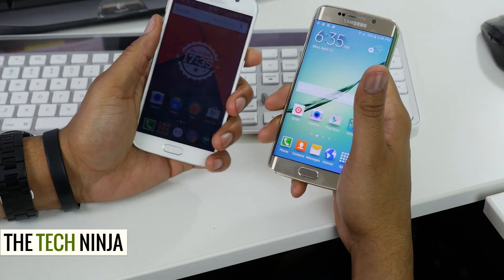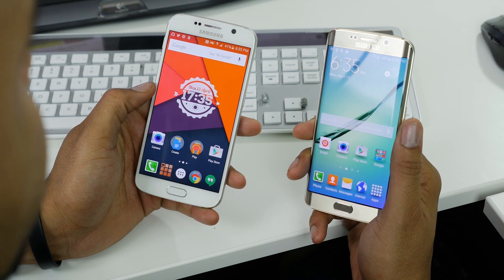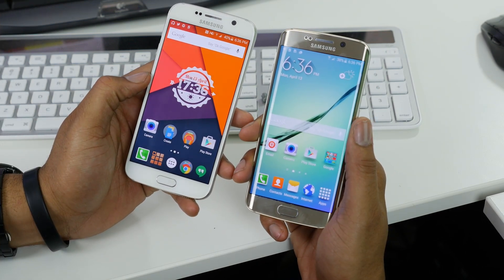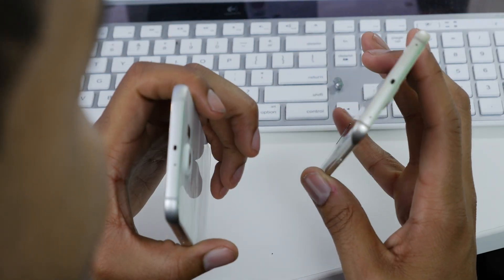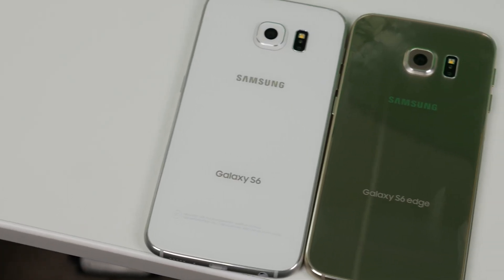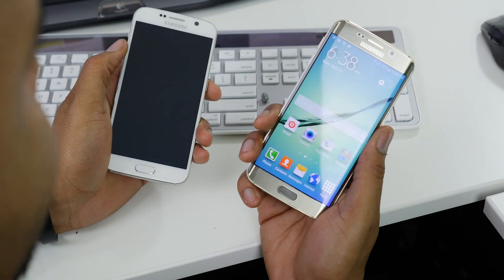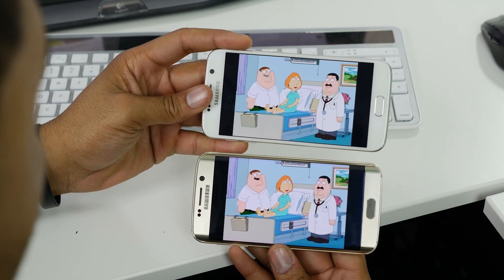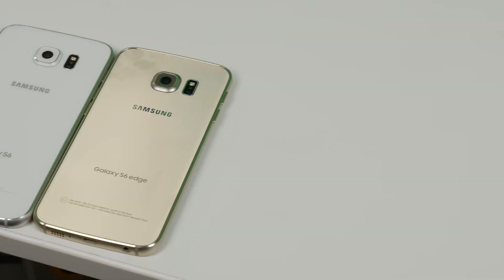Galaxy S6 Edge Hardware: What's the difference?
Just a quick video showing the difference in hardware between Galaxy S6 Edge and Standard.